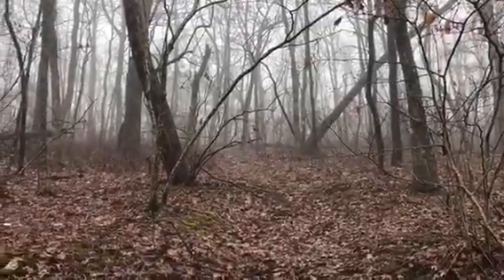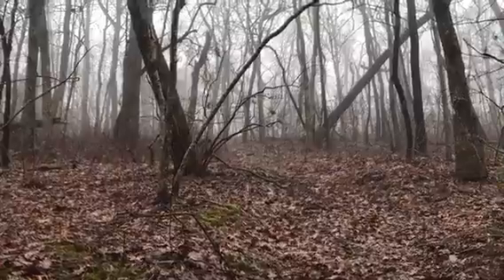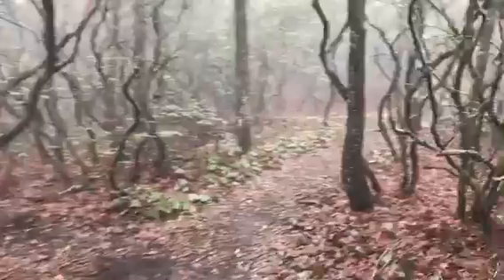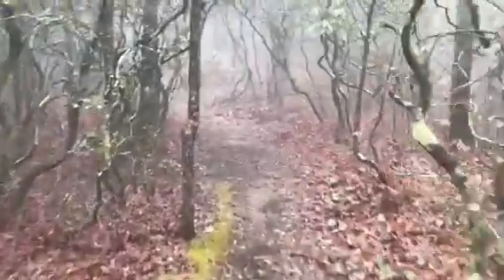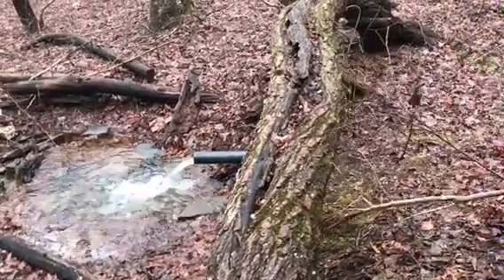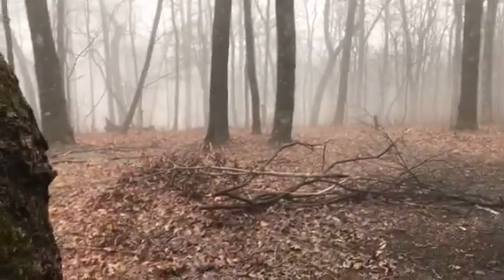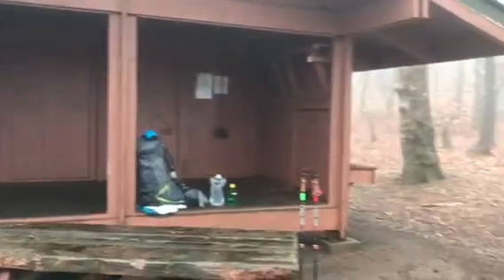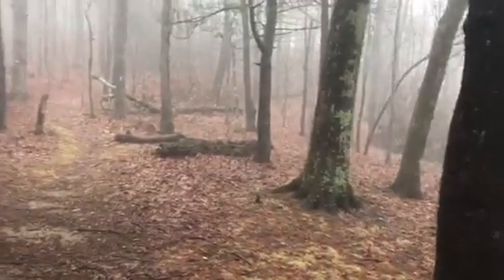2018 Appalachian Trail Thru Hike with Windjammer - Day 10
Neels Gap to Whitley Gap Shelter